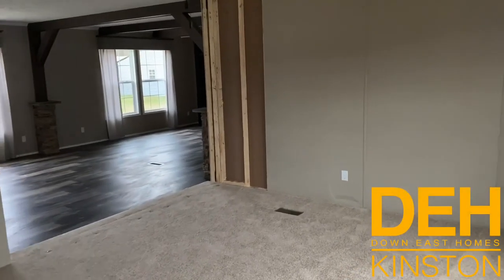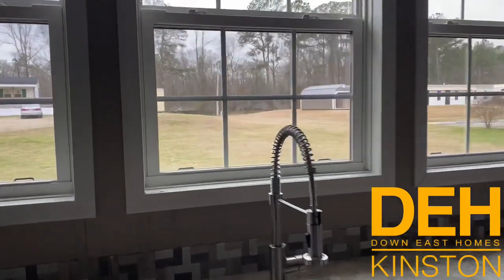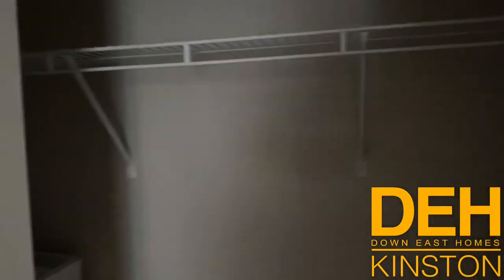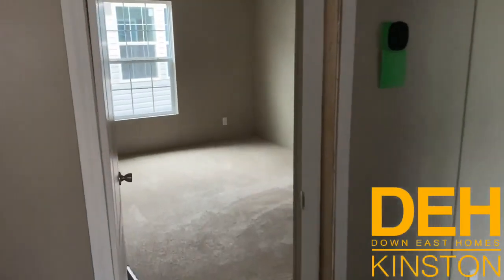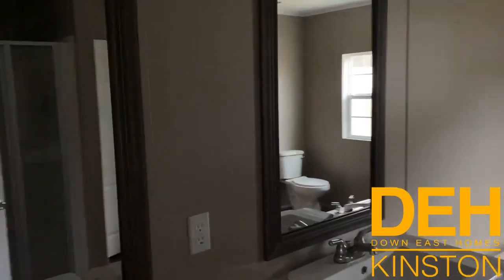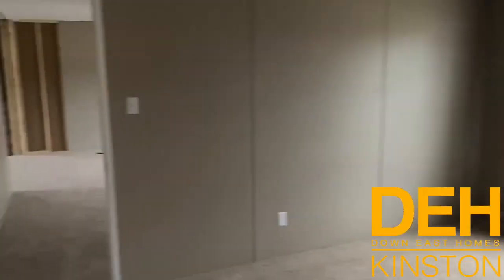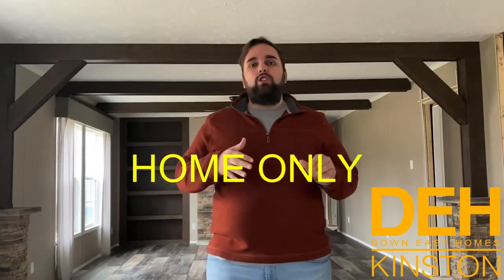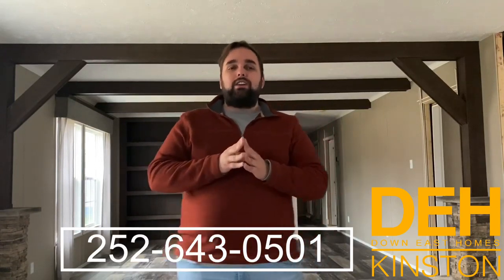BLACKJACK HOME!!! - Home Tour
This home was sold from our lot in Kinston! Features I've never before seen! Down East Homes Tour!!!

Hey guys, I have got quite the home tour for you today!

This double wide is in a class by itself! This is a 36 X 76 mobile home. The manufacturer for this home is Clayton Homes. This home has 4 bedrooms and 2 1/2 bathrooms at 2,300 sq. ft. This home has an ultimate Laundry room, fireplace, and so much more! I hope you enjoy this mobile home walkthrough video.

We have been in the mobile home business for over 20 years and thought why not upload videos of the houses we sell every day.

We have seen the mobile home business come such a long way. In the old days, most people referred to mobile homes as a trailer house. However, most of the manufactured homes we carry are far from “trailer houses" and are actually really comparable to a traditional stick-built home.